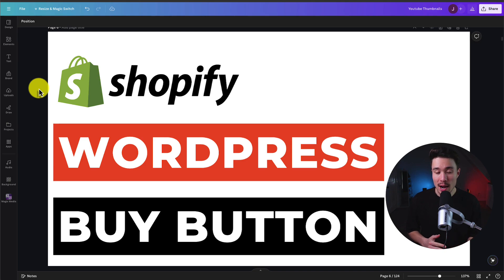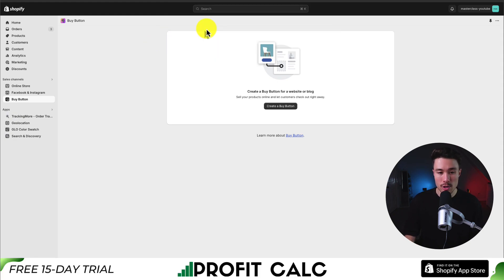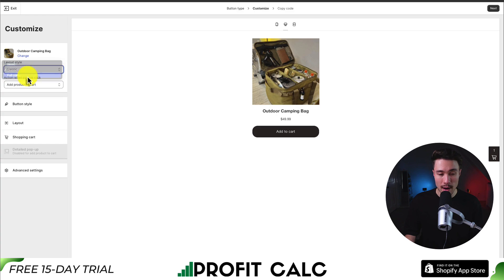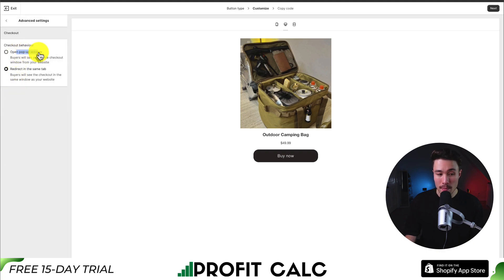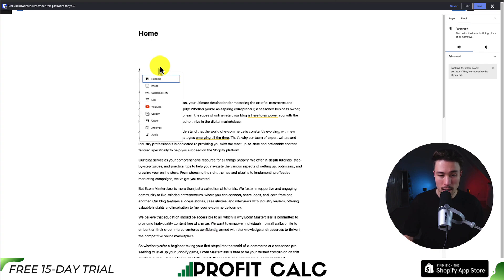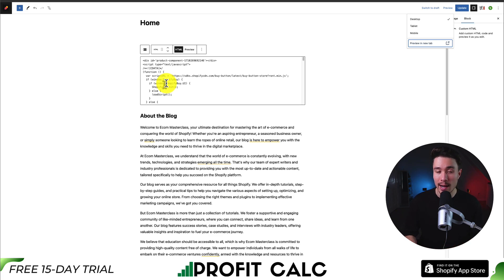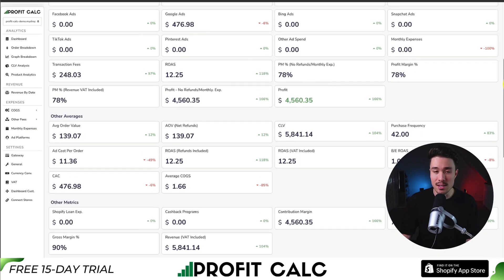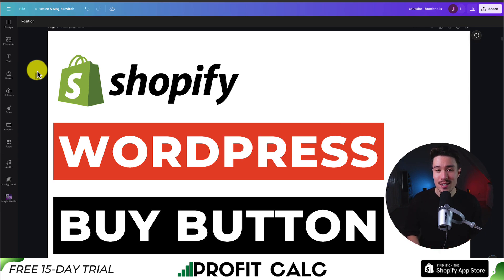Adding a Shopify Buy Now Button to Wordpress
COPYWRITING ROBOT
In this Ecom Masterclass video, we'll show you how to add a Shopify buy now button to your WordPress website. Integrating Shopify with WordPress allows you to take advantage of Shopify's powerful e-commerce features while using WordPress for content management.

We'll walk you through the process of generating a buy now button in Shopify and adding it to your WordPress site using a plugin or manual code insertion.